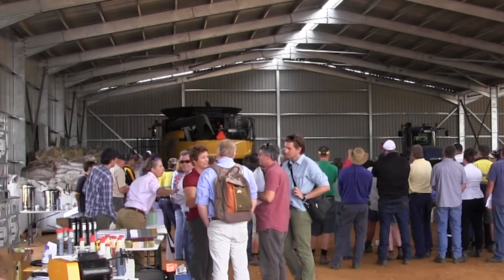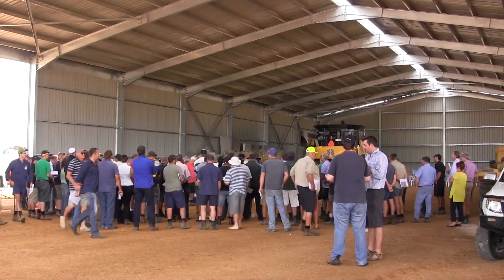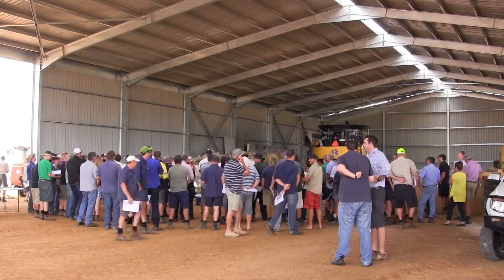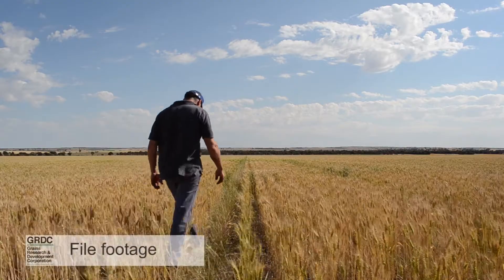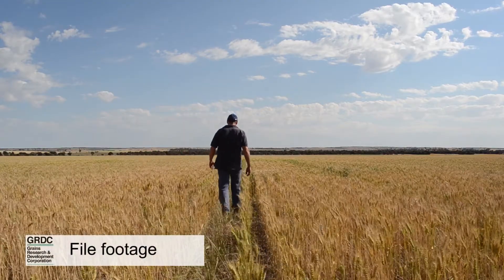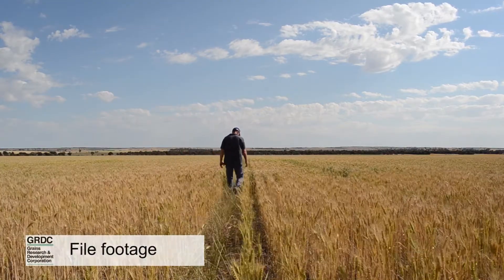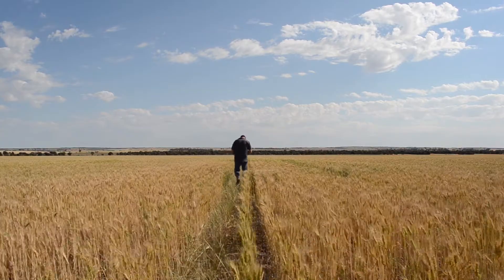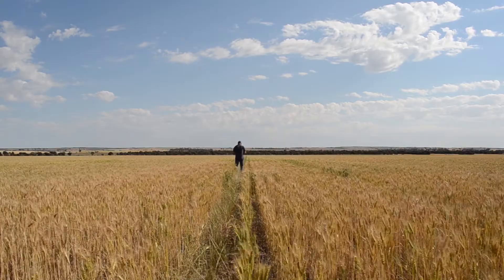CTF boosts yields by up to 46 per cent in trials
New research investigating nitrogen dynamics in controlled traffic farming (CTF) systems has revealed significant yield gains of up to 46 per cent in areas where there is no history of subsoil compaction.